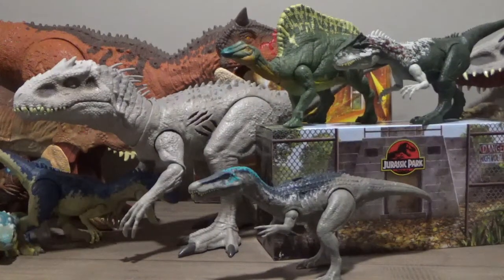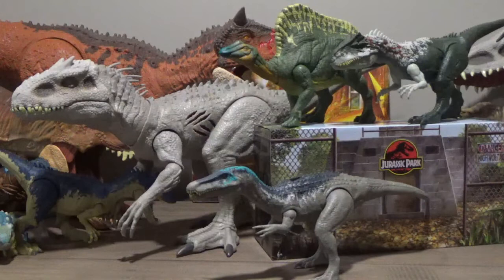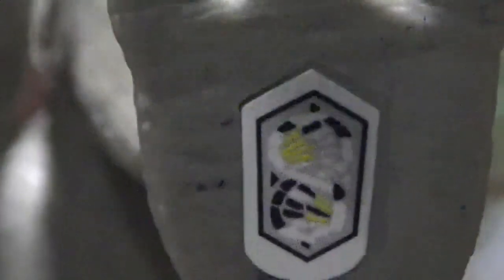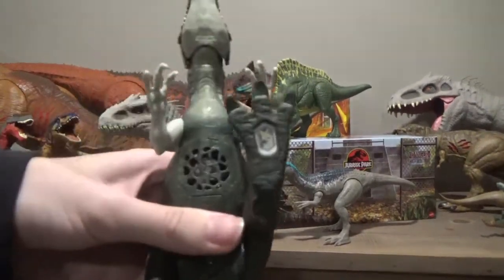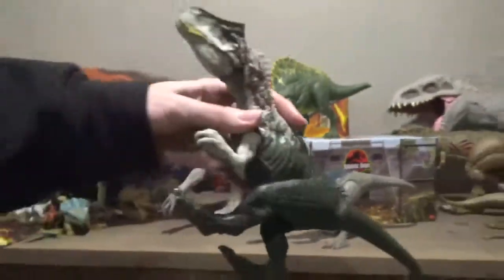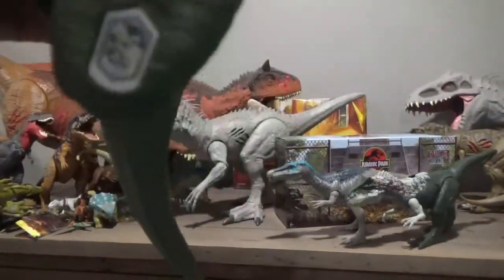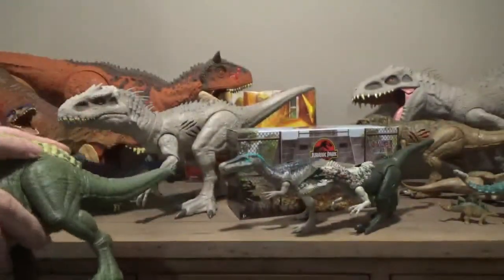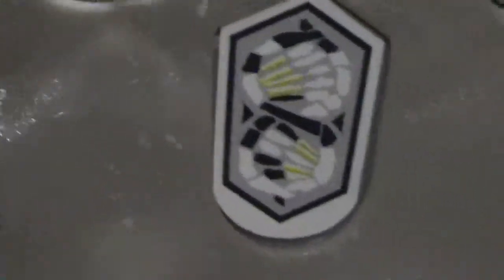Dino Escape Scan Codes Extreme Damage Indominus Rex RoarAttack Oranosaurus Allosaurus Baryonyx Chaos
*Key Words*
Spinoceratops
dinorivals
Pteranodon destructasaurs
destruct-a-saur
dinosaurs
microceratus
Jurassic world evolution
mattel 2020
tarbosaurus
dimetrodon
cryolophosaurus
Jurassic park 3
jurassic park ///
Tyrannosaurus rex vs spinosaurus
jp 3
jurassic park three fight scene
velociraptor
pteranodon
toy fair
dinosaur movie
baryonyx
suchomimus
triceratops
theropod
dinosaur battle
dinosaur fight
John hammond
billy Brennan
kenner
hasbro spinosaurus
Terra by battat dinosaur toys
papo dinosaurs
collecta
dinosaur model review
albertosurus
acrocanthosaurs
gorgosaurus
pnso
pnso dinosaur
trex toy
2020 schleich dinosaurs
sarcosuchus toy
spinosaurus toy
prehistoric park
chased by dinosaurs
toy unboxing
dinosaur toy box
dinosaur collection
jurassic park collection
primal attack
parasaurolophus toy
kenner trex
bull rex
thrasher trex
kenner dilophosaurus
1993 toys
classic toys
kenner toys
kenner dimetrodon
kenner
kenner aliens
dinosaur museum
ingens list
2020 primal attack codes
Dino escape
Dino escape E750
Scorpios rex